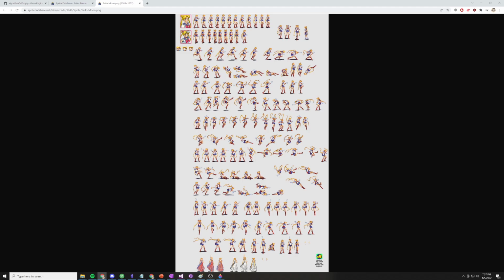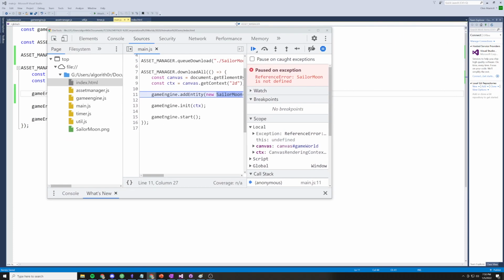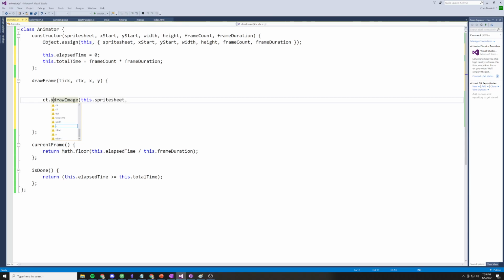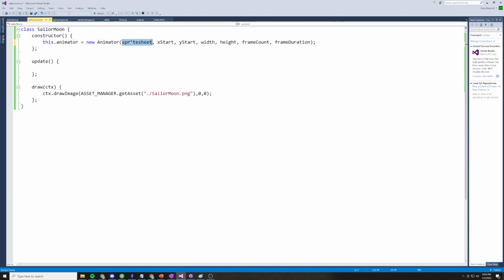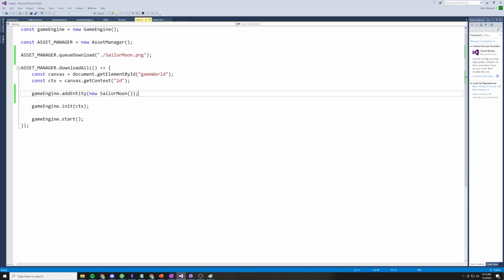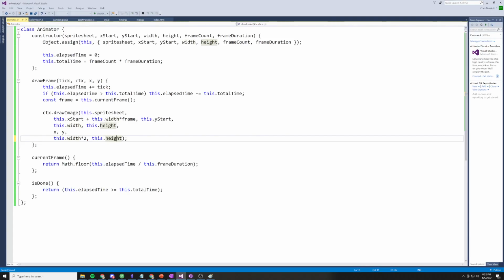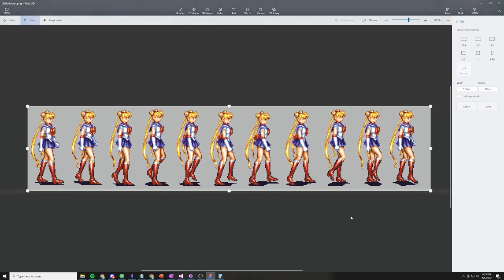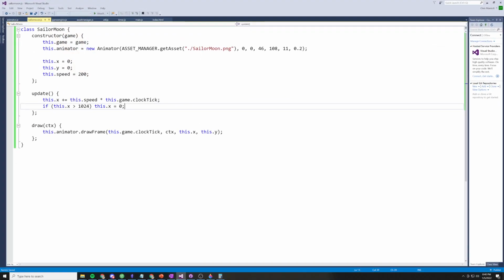Animating Sailor Moon - How to Make A Web Game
In this video I show how you can use my starter code to animate a sprite sheet you find online, like the Sailor Moon sprite sheet I use here.